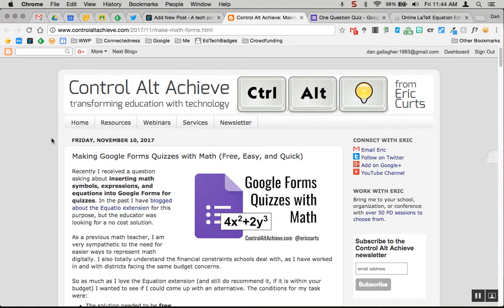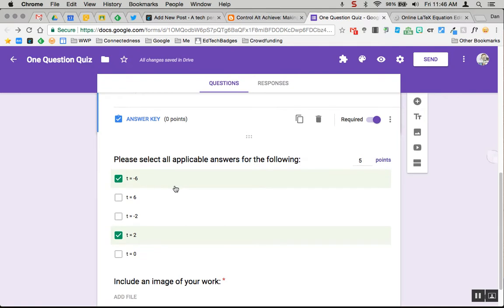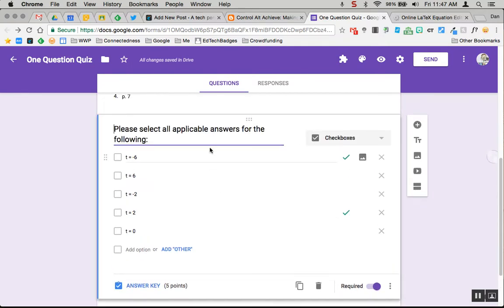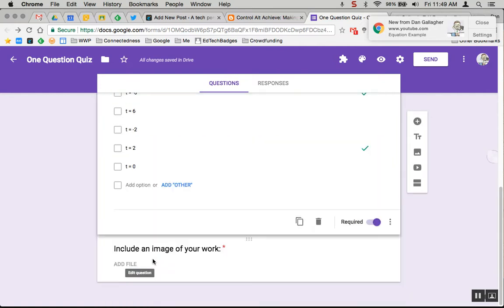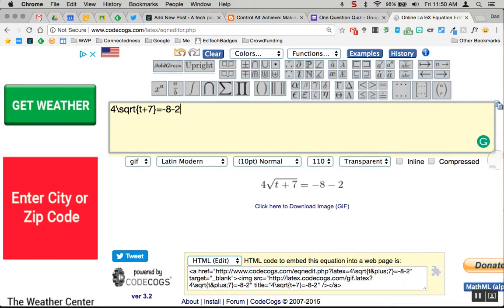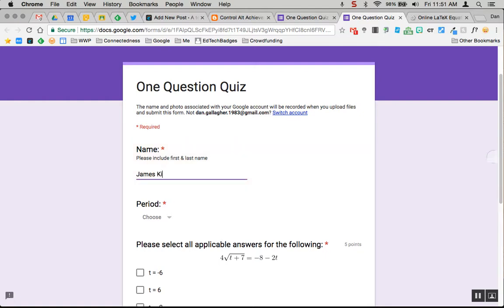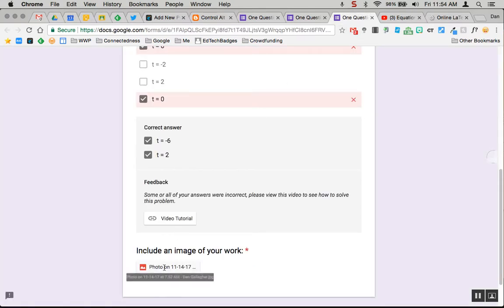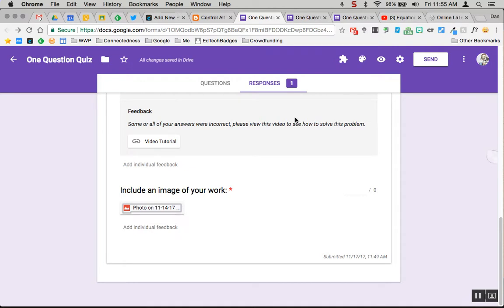Expanding on an Idea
Designing a Google Form - one question math quiz utilizing some various features.